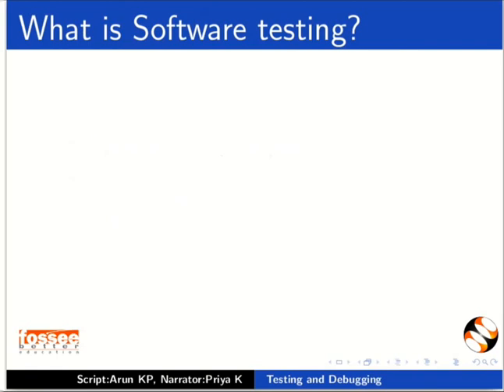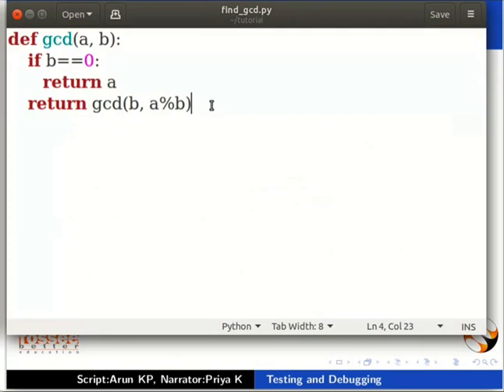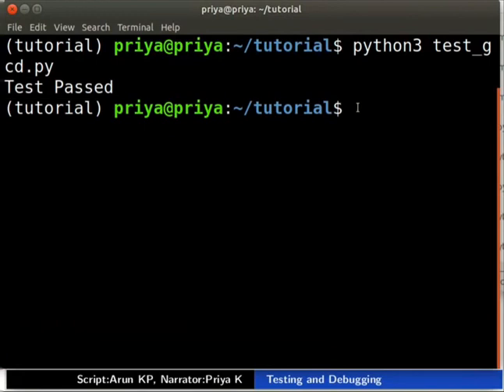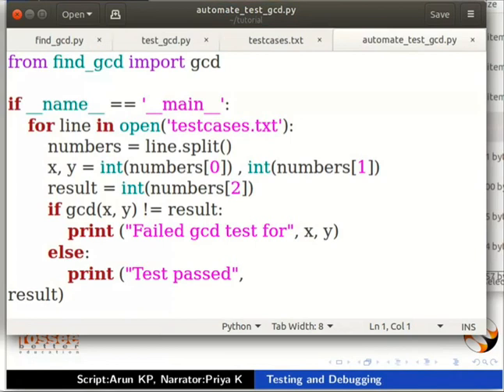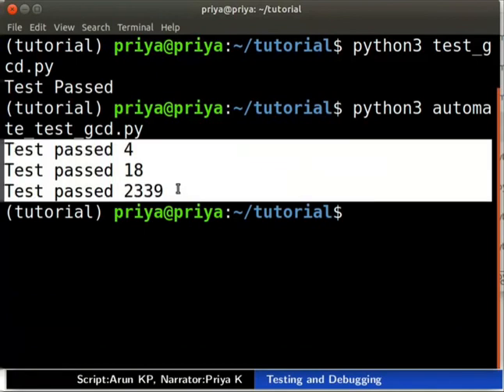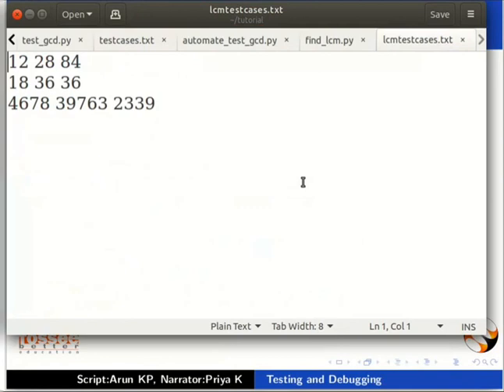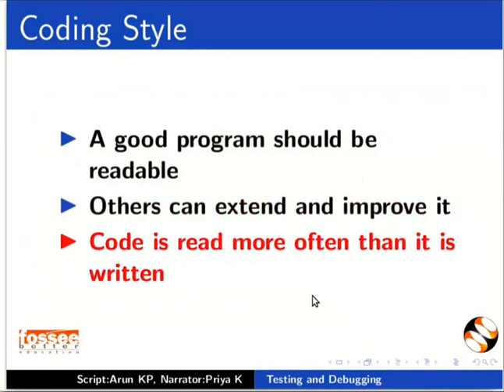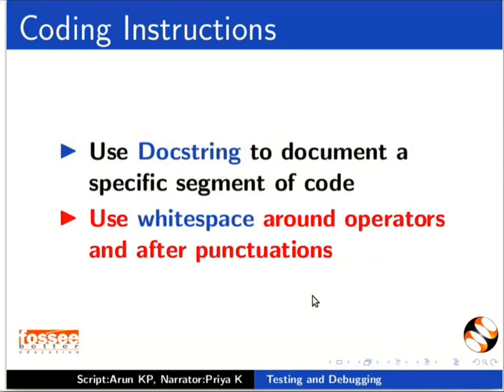Testing and Debugging English